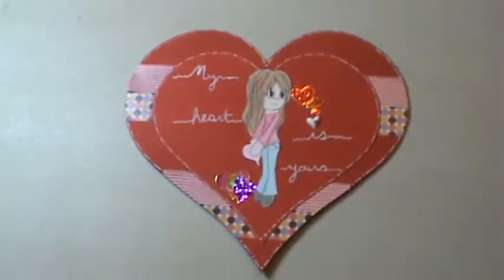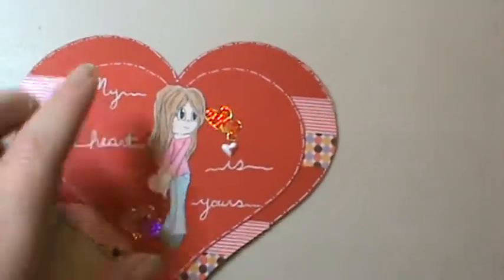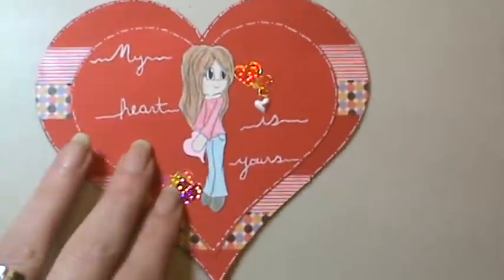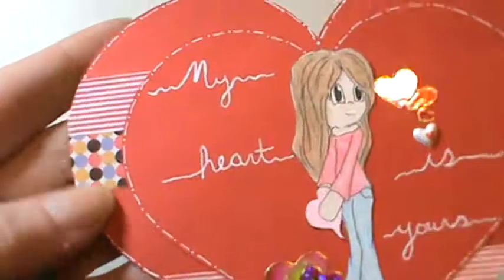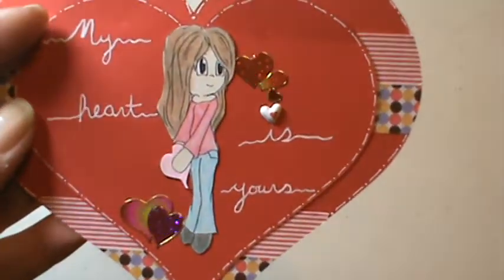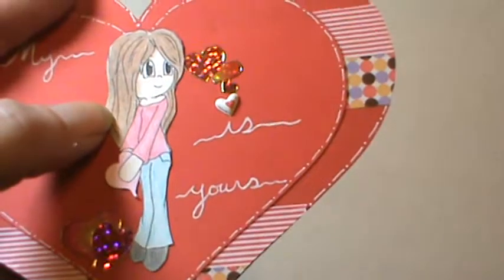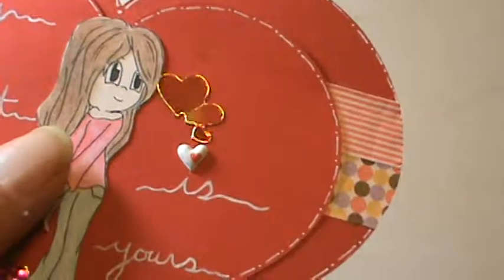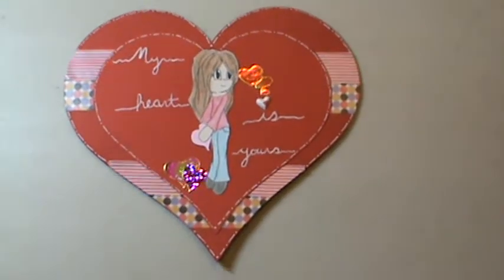Valentine card share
Tfw

prerecorded